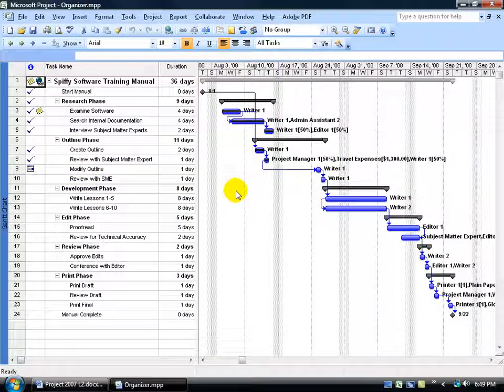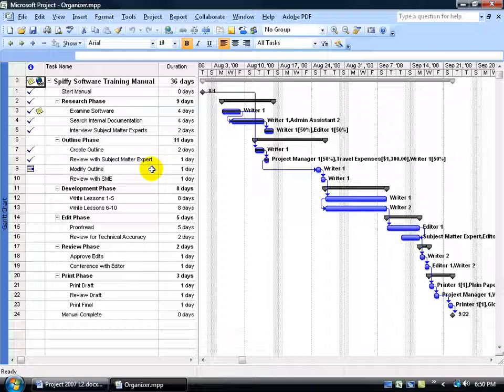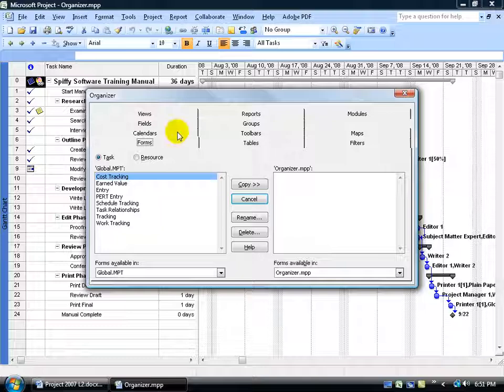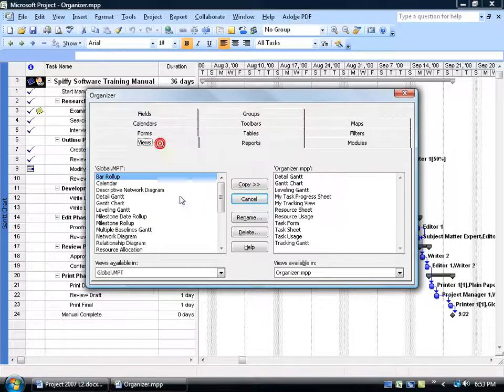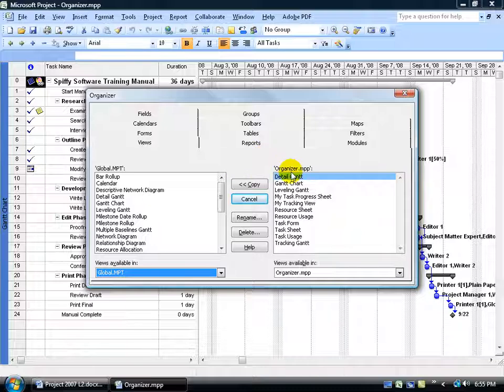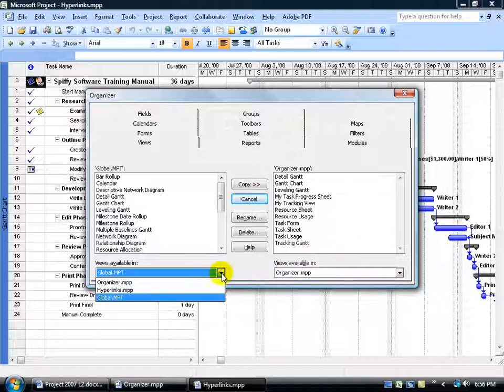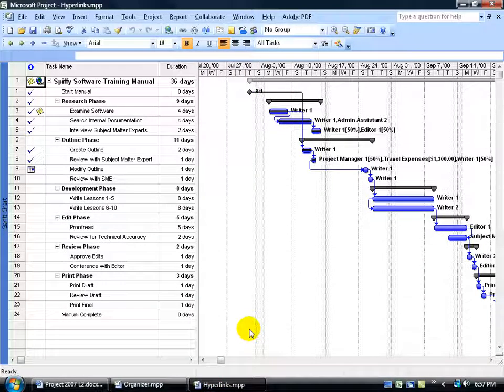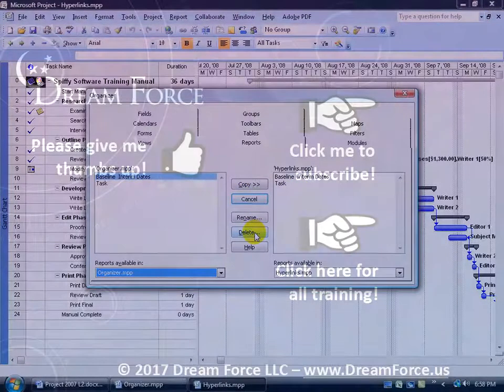Project 2007: Project Elements Organizer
Project 2007 tutorial on the Organizer which is a screen that has tools that allows you to copy, delete and rename project elements like your calendars, reports, tables and views.